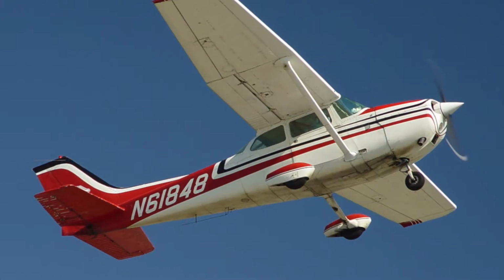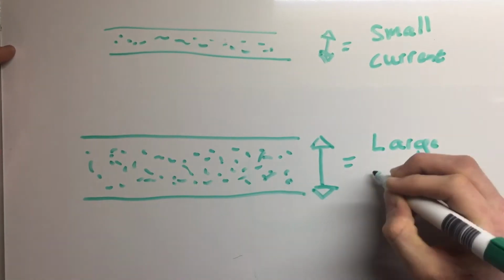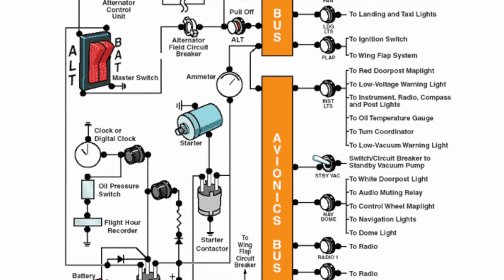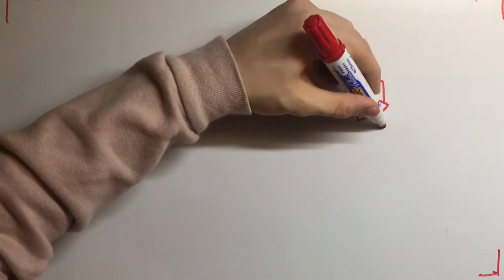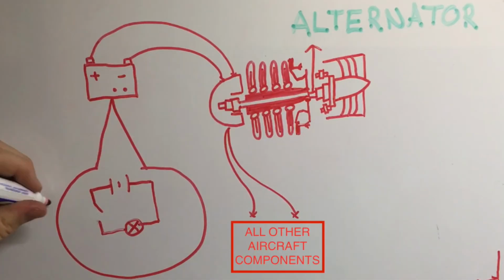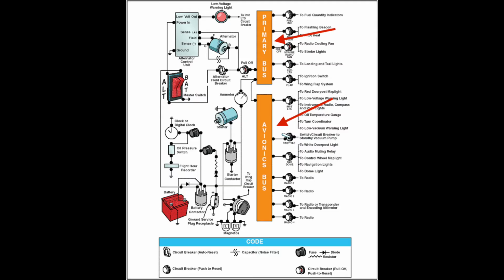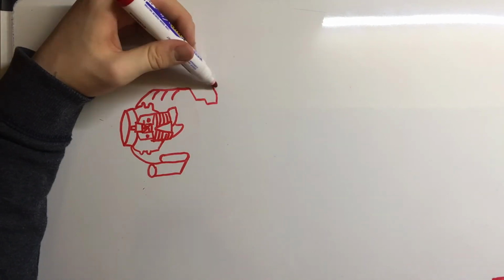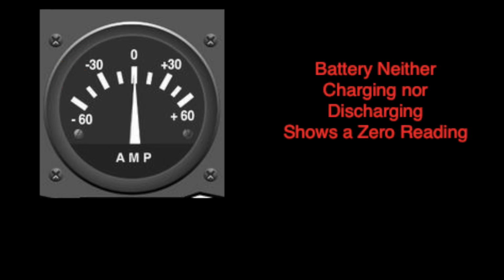Aircraft Electrical Systems 101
Aerprize 2018 Entry
Team: Last Minute Dot Com